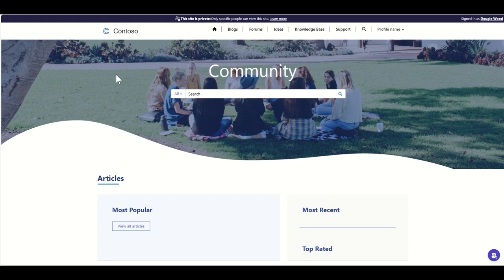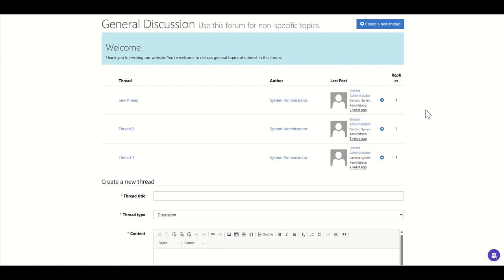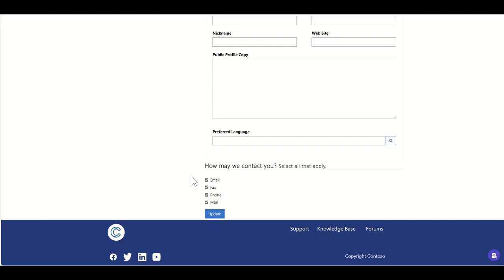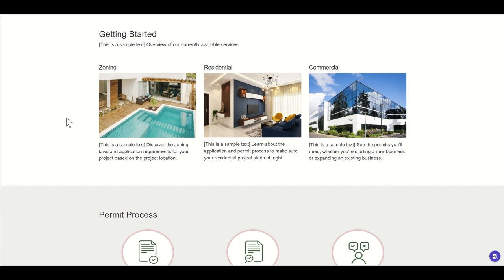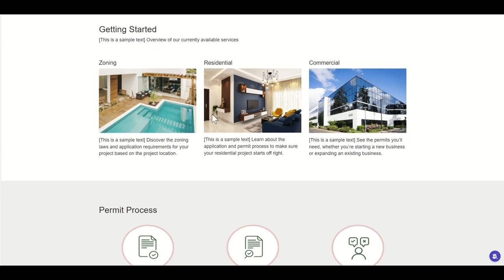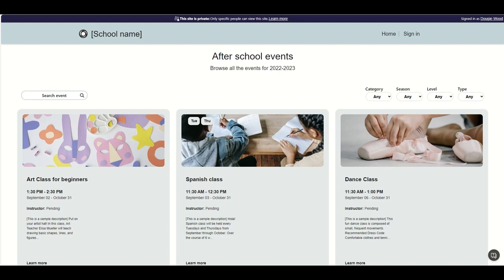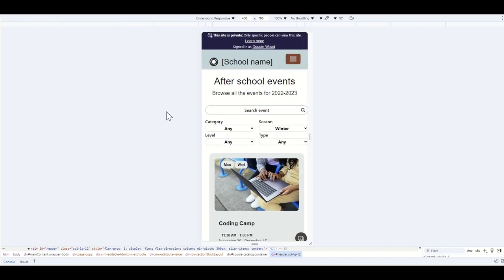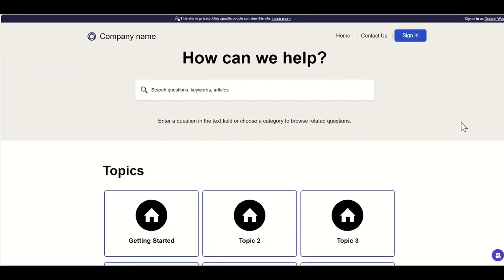Top 5 BEST Microsoft Power Pages Examples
What Makes These 5 Power Pages So EFFECTIVE?

Discover what makes these 5 Power Pages stand out and how you can apply their success strategies to your own projects! Whether you're new to Power Pages or a seasoned user, this video will guide you through the key features and best practices that make these examples so effective.

We'll cover everything from Power Pages forms, building a Power Pages website, and learning how to leverage the Power Platform for your needs. Perfect for beginners and those looking to enhance their skills, this Power Pages tutorial includes practical tips and real-world examples.

🔹 Topics Covered:

What is Power Pages?
How to use Power Pages effectively
Beginner-friendly Power Pages tutorials
Insights into Power Apps portals and integrations
Designing impactful Power Pages web sites
👉 If you’re just getting started, check out our intro to Power Pages for beginners and learn how to create forms, customize pages, and streamline your projects with the Microsoft Power Platform.

Ready to elevate your skills? Don’t miss this detailed Power Pages tutorial for beginners with examples to inspire your next project. 🚀

🎥 Watch now and start your Power Pages learning journey today!

00:00 Power Pages Examples
02:59 Forums in Power Pages
07:40 Application Submission Example
14:06 Responsive design in Power Pages
15:55 FAQ in Power Pages